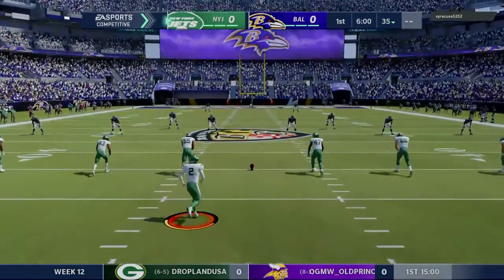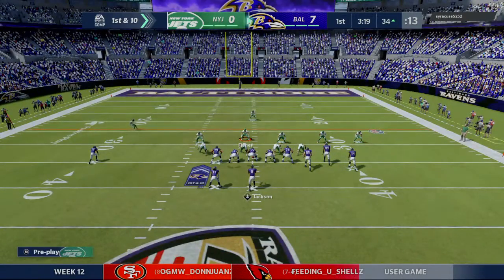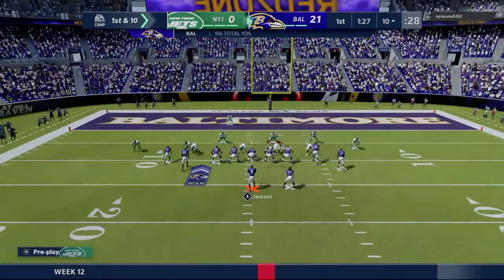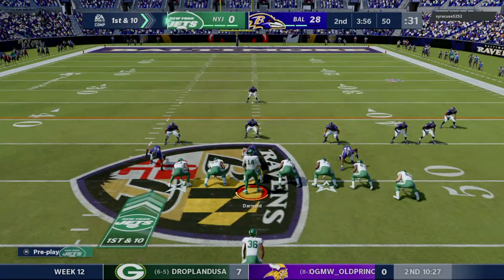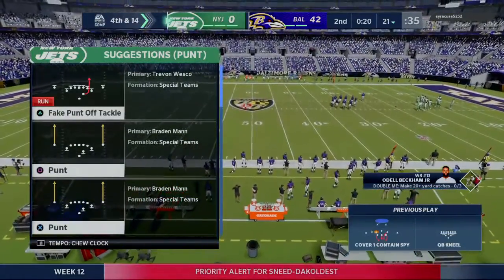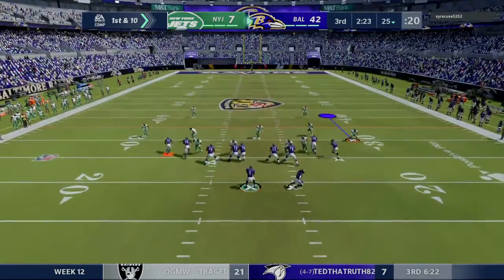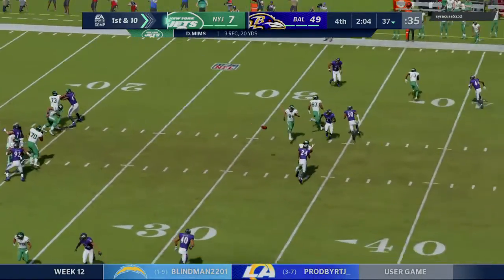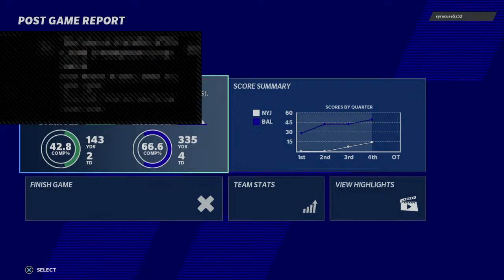COOKIN SPORTS 4.0 Live Ravens